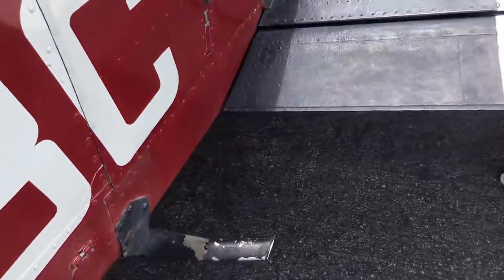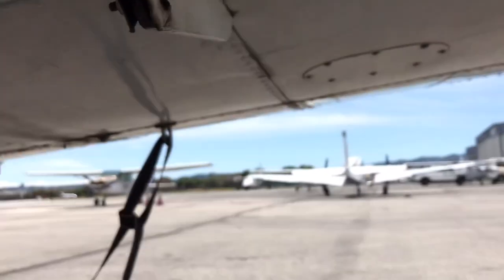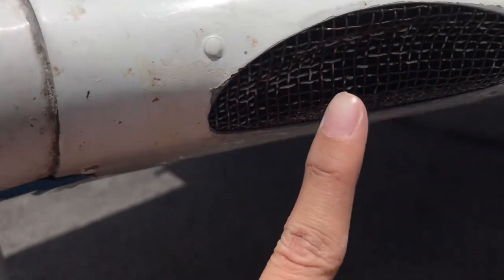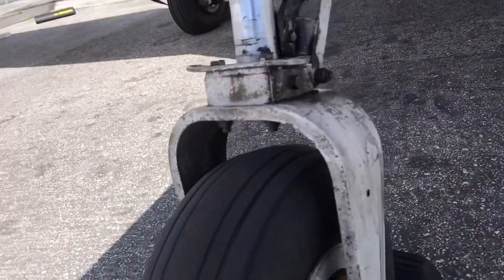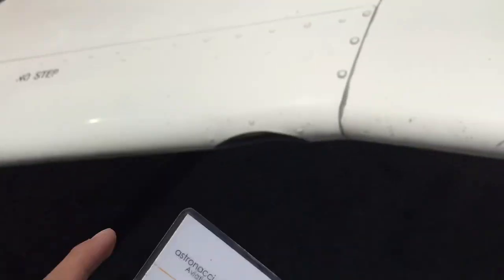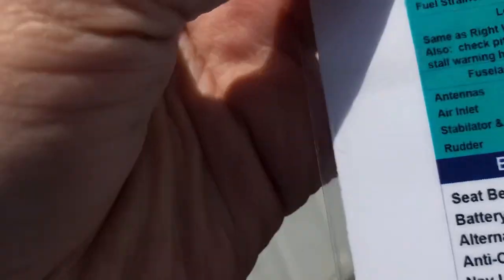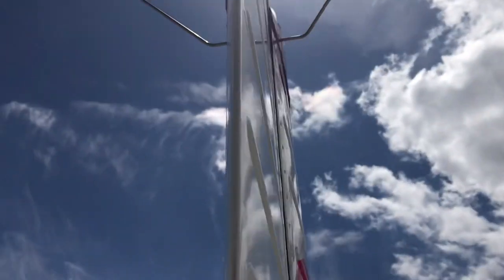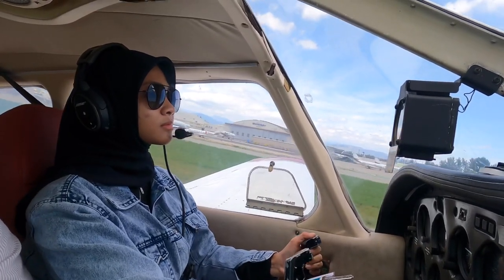Lihat Preflight Lebih Dekat! Belajar Landings, Traffic Pattern, & Written Test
Hi! Thanks for stepping in!

I was an FAA student pilot, but now I just passed & got my Private Pilot license and on my way to get other FAA licenses. Through my YouTube channel, I'm going to share my side of story in this long journey. Would you accompany me? Lets!

Stay tune & I’ll see u soon!